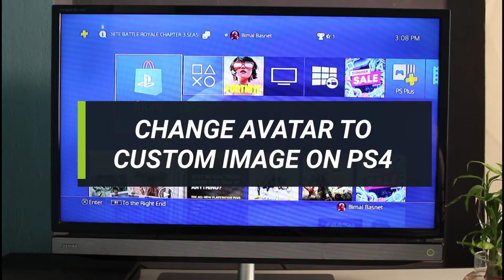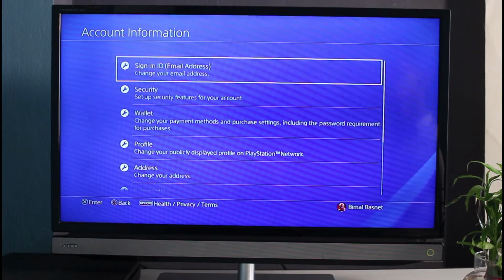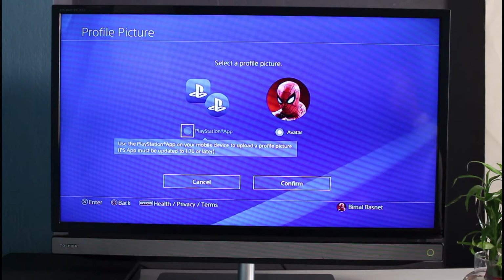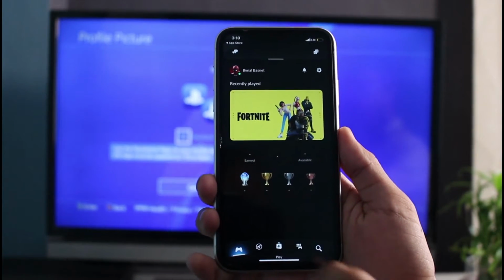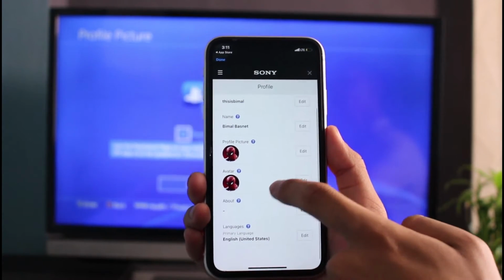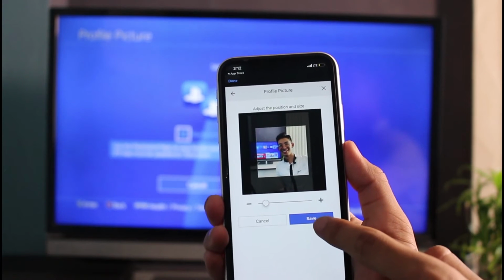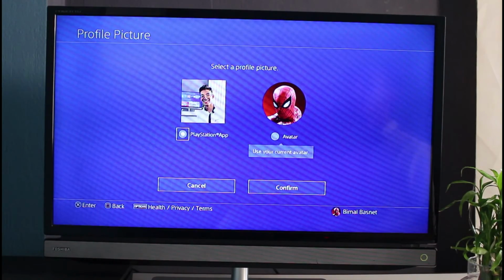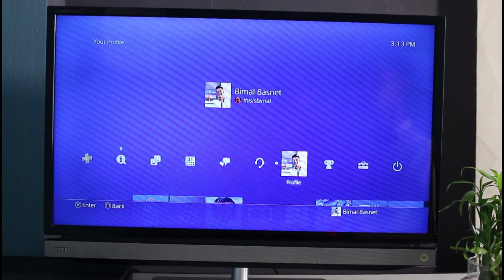How to Change PSN Avatar to Your Own Picture !!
There are restrictions on every avatar on PSN. You must either purchase them or download them. However, a solution exists! Get your own photos for your PS4 profile image by starting with step one. In this video, we will simply learn how you can change your Avatar on PlayStation and upload a custom image or logo. So make sure to watch this video till the end.

Step 1: Download the official PlayStation app from your App Store
Step 2: Log in to your PSN account
Step 3: Tap on your profile icon at the top
Step 4: Select the Edit button next to the profile picture
Step 5: Choose photos from your gallery or photos library
Step 6: Crop the photo and make necessary changes and save it
Step 7: Come back to your PlayStation and go to Settings
Step 8: Go to Account Management. Select Account Information and click Profile
Step 9: Choose to use the picture from the PS app and save it.

~ Time Stamps:
0:00 Introduction
0:08 No Option on PlayStation
0:56 Change Avatar to Custom Image
2:38 Final Customizations on PlayStation
3:14 Outro: Final Verdict

We hope this video was really helpful to you. If you have any more questions, queries or doubts, simply make sure to leave them down in the comments section. Thank you very much for watching and see you soon in our next video.